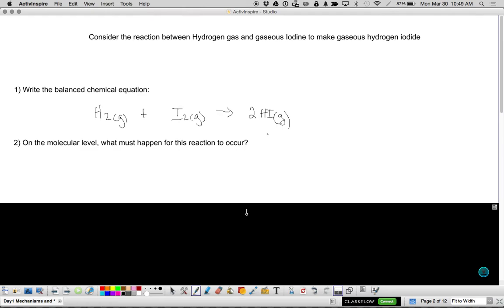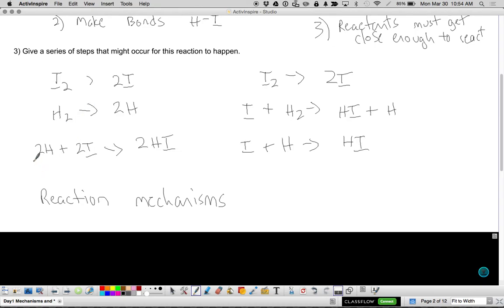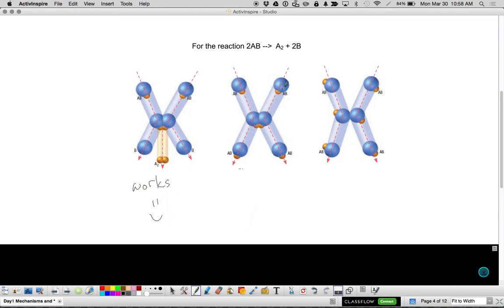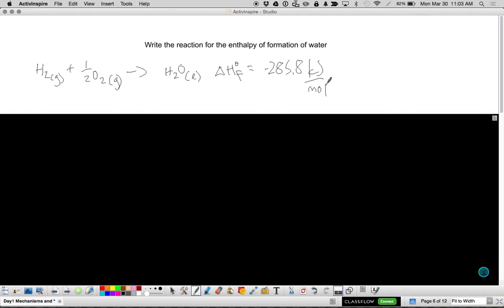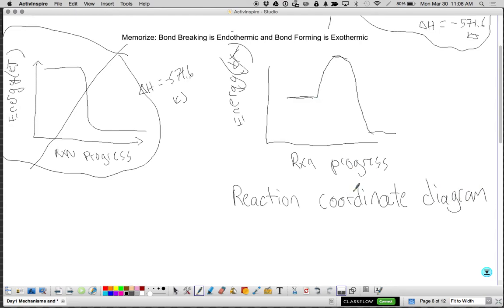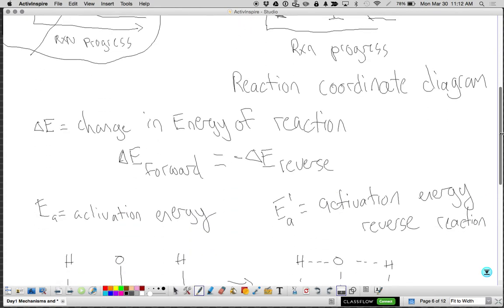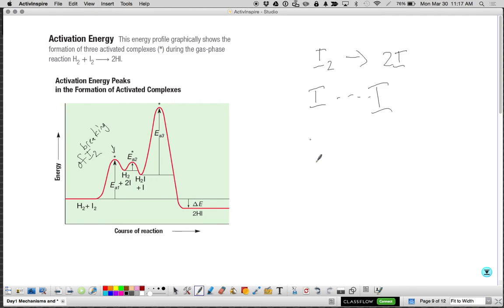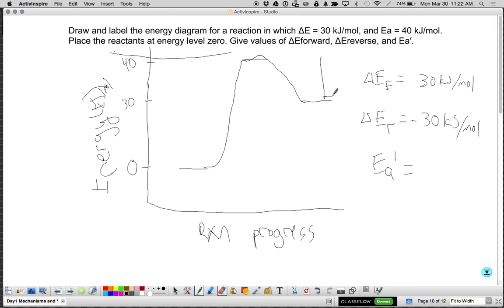10.1.a Rate Introduction